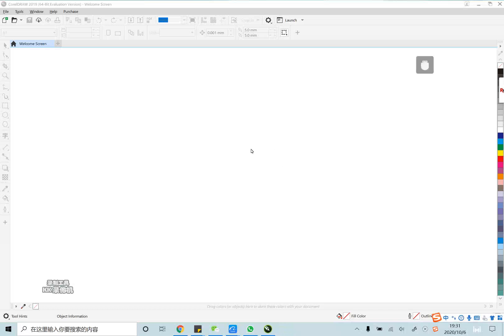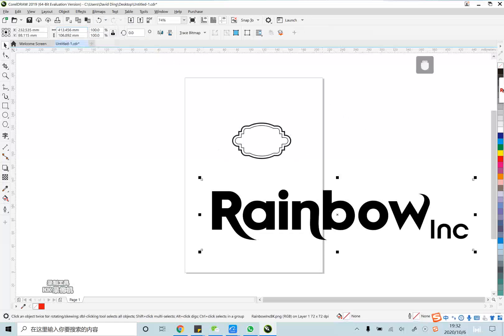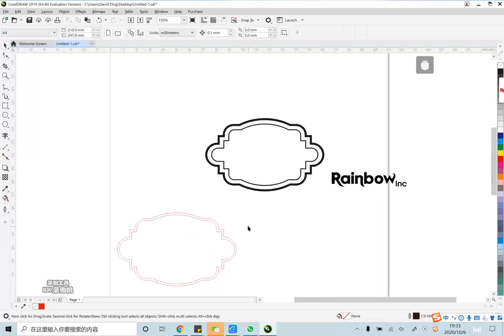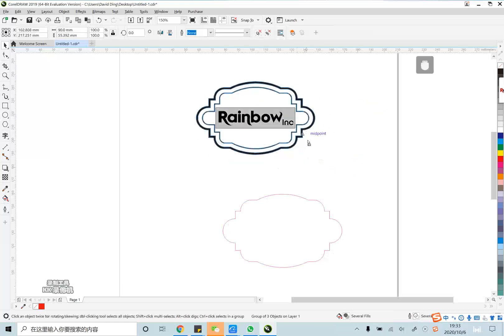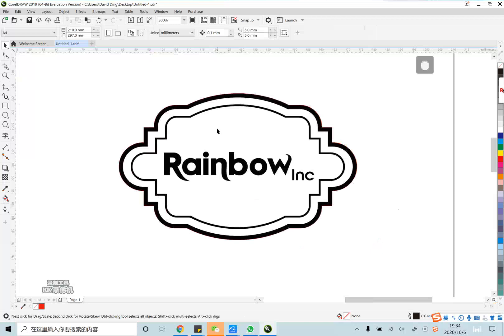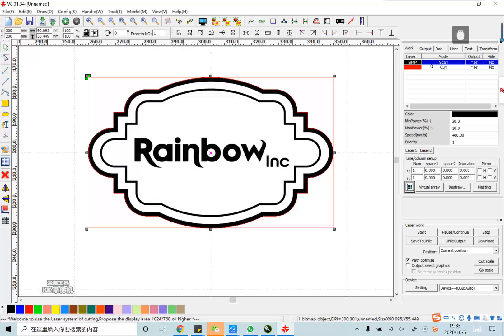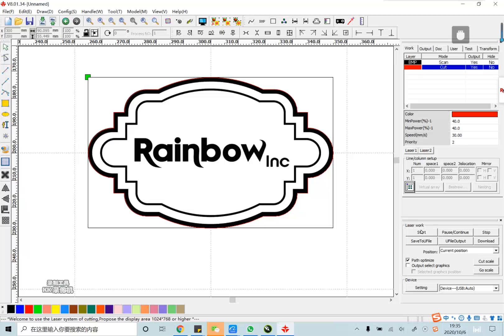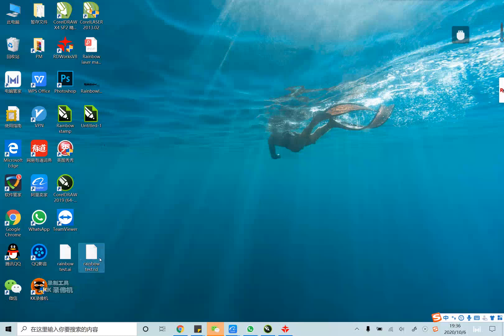Rainbow laser machine tutorial: Operation of Coreldraw and Ruida software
Are you worry about don't know how to use the laser machine when you buy a new one?
Don't worry, Rainbow engineers will guide you how to operate software and machine.
Follow us and get in touch with us if you have any other questions.